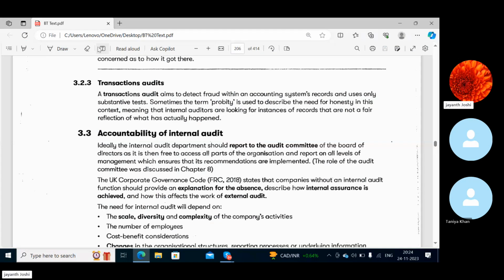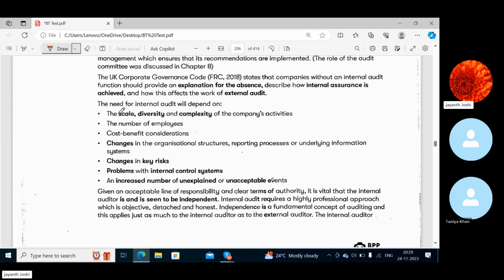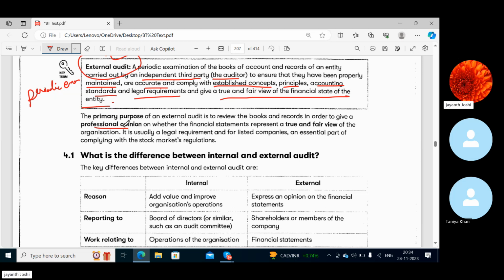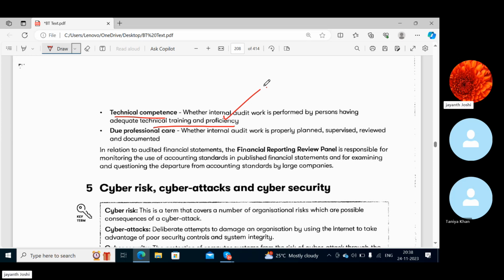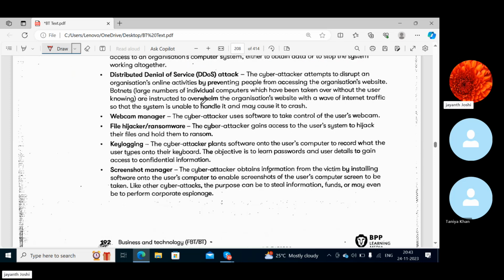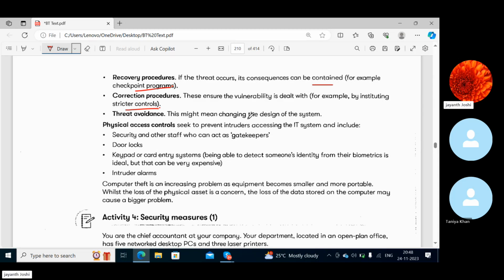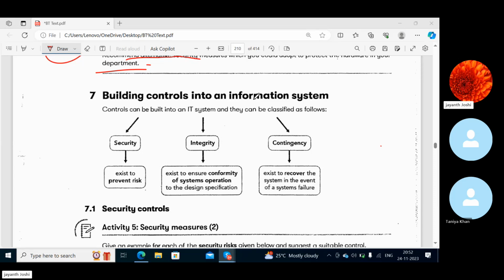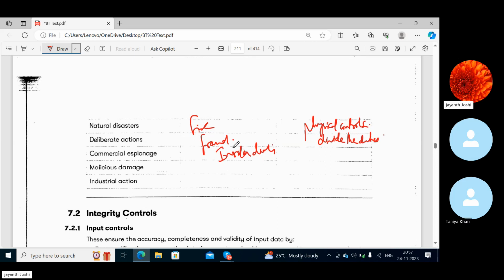Control security and audit BT VID 2 ACCA